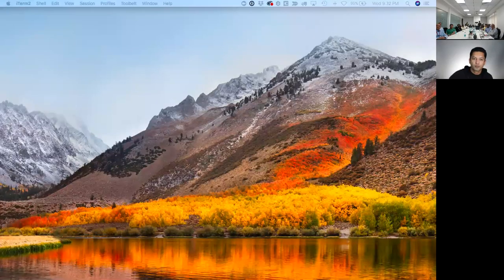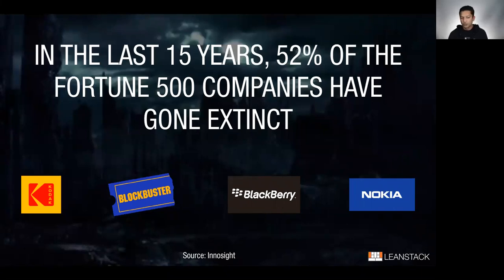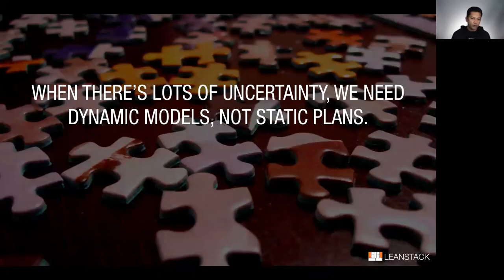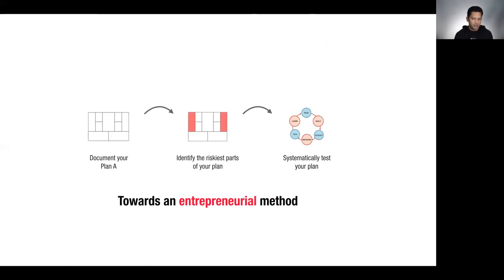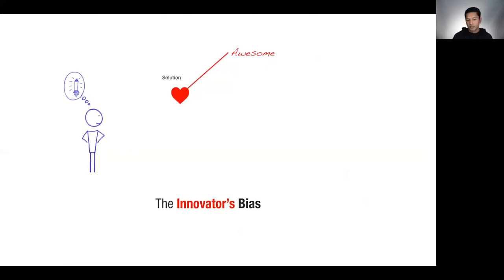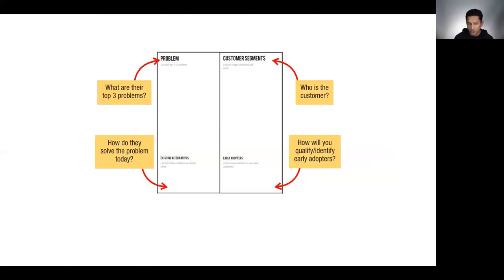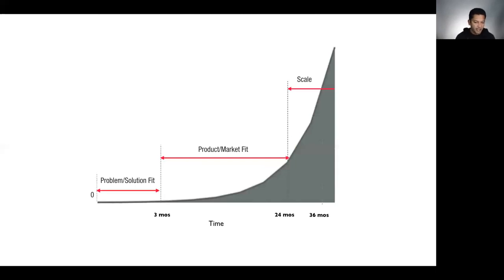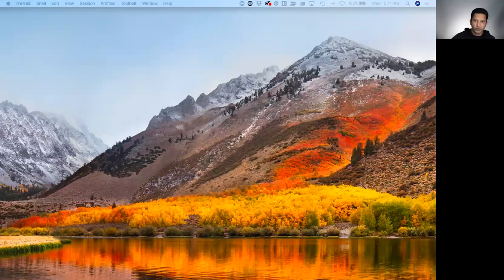Ash Maurya | WF VENTURE FAST TRACK | DAY 0